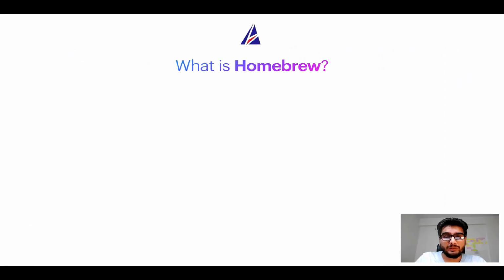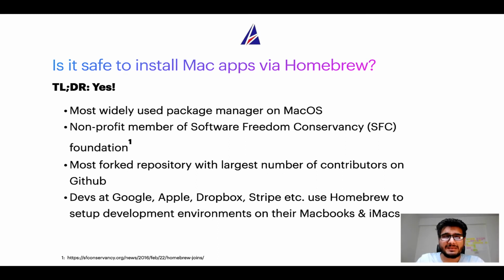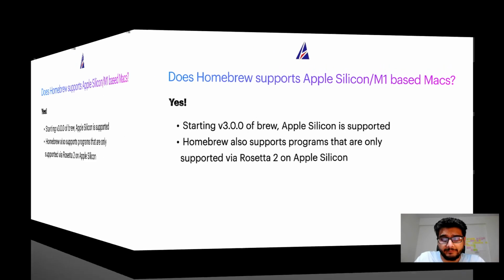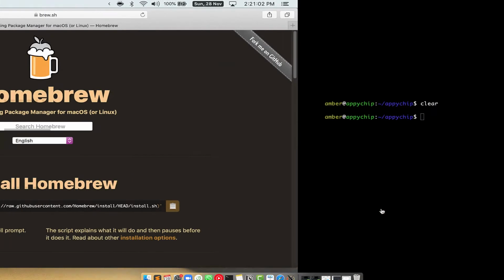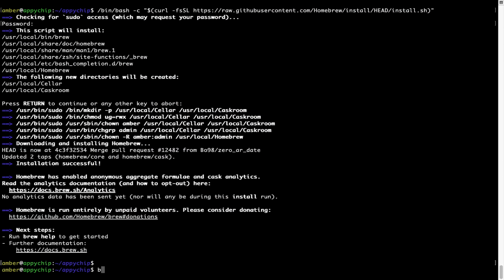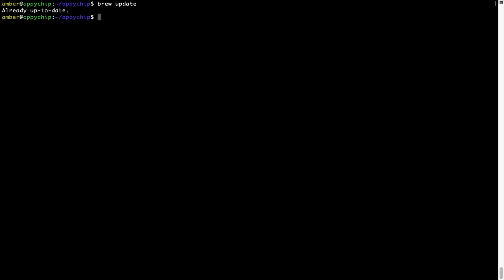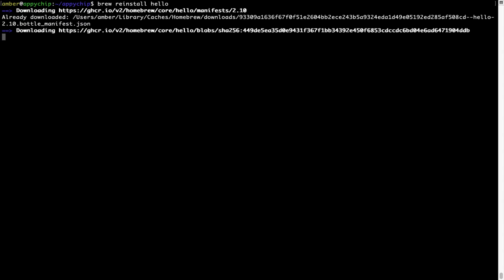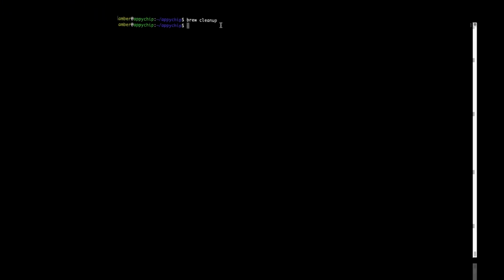How To Download & install autorest on MacOS (Big Sur, Monterey, Catalina, Mojave) Homebrew / brew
In this tutorial video, we will show you how to download, install, reinstall and repair 'autorest' using 'brew' package manager ( or simply Homebrew ). Brew works on all supported versions of Mac OS X.

Description of 'autorest' program/app: Swagger (OpenAPI) Specification code generator